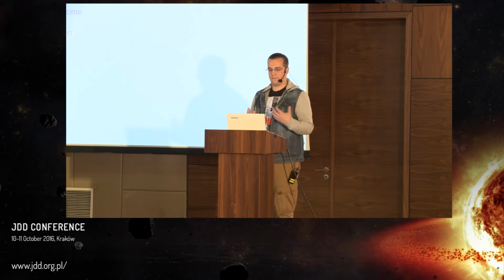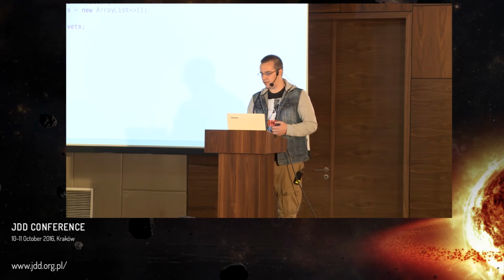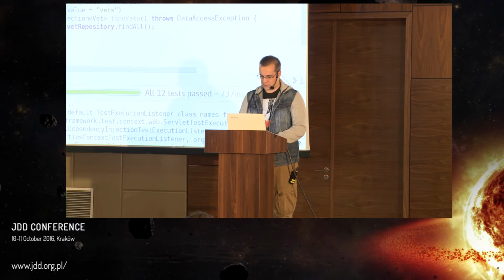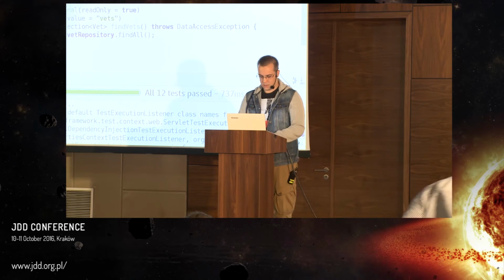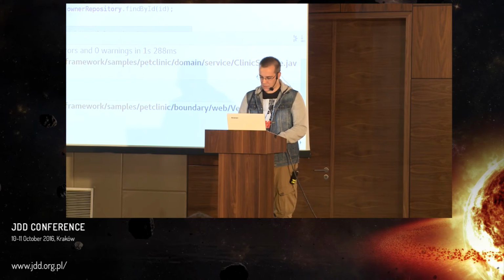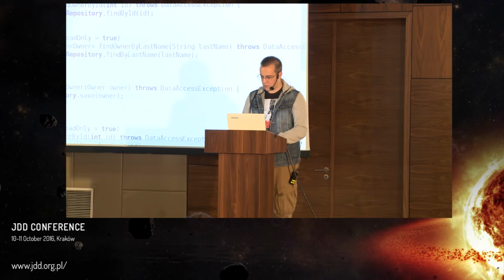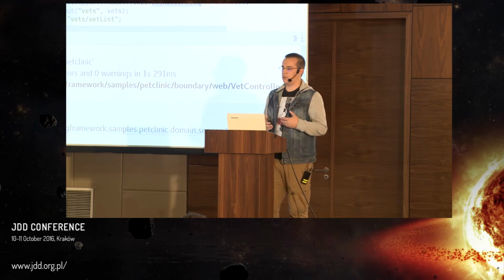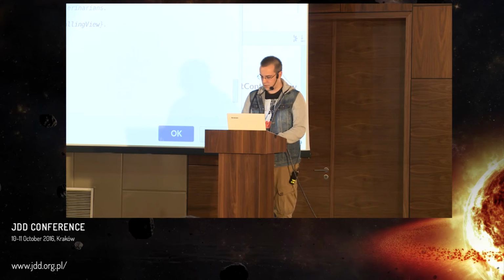JDD 2016: Architecting your codebase (Kamil Szymański)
Nowadays, it's easy to hear that every big system will inevitably become a big ball of mud and that microservices are the only cure for that disease. We're often convinced by that and blinded by buzzwords we re-implement our systems in new, "better" ways making the same mistakes again and again. In this talk we won't bother with fairy tales nor silver bullets instead we'll focus on the root cause of codebase rot, the cause that lies in the source code, not in the lack of some brand-new architecture, all-problems-solving technology or other magic incantations. We'll take one of the Spring's demo projects and refactor it. We'll discuss existing flaws and question the way things were done. Are you a fan of clean code? See what it means to apply similar thinking at the architectural level.